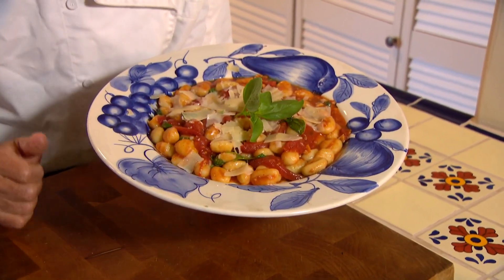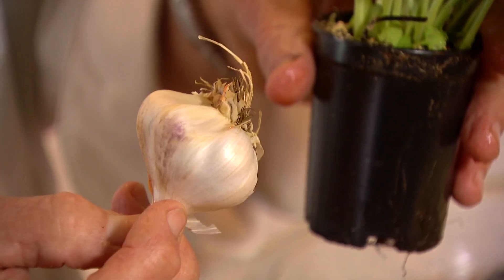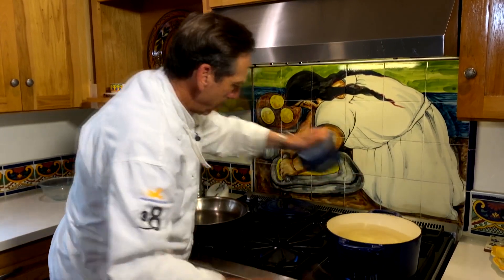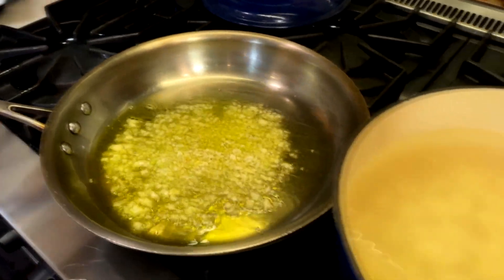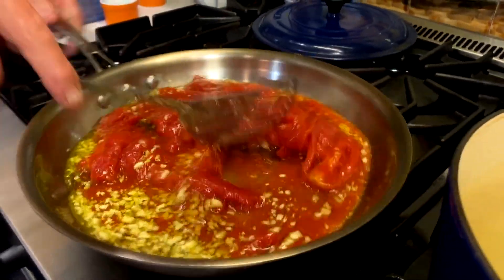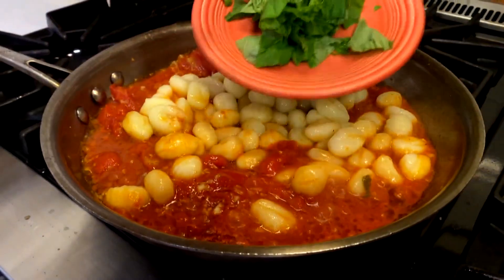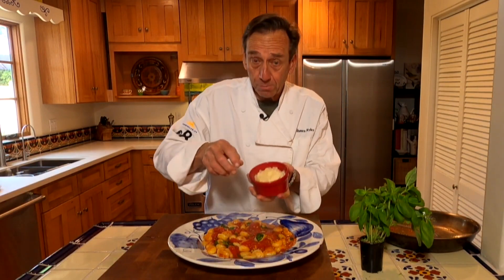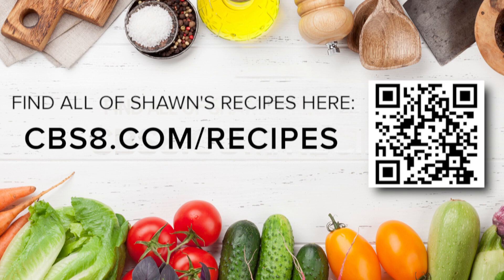Gnocchi Caprese Recipe| Cooking with Styles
When I worked at Sante's in La Jolla this was often served as a side dish to a main like a Veal Chop or Pizzaiola. Gnocchi is a great main and can stand alone with some veggies on the side or a nice salad.